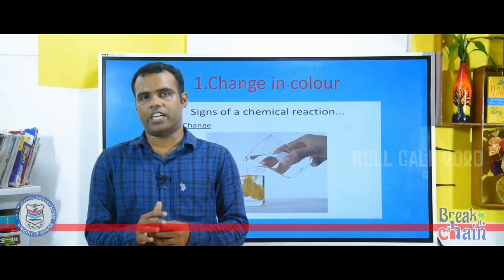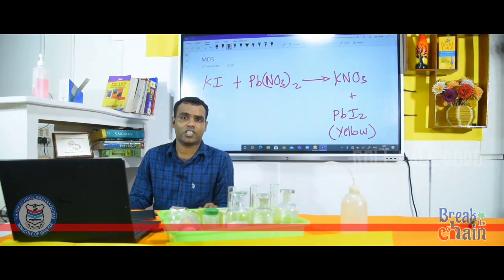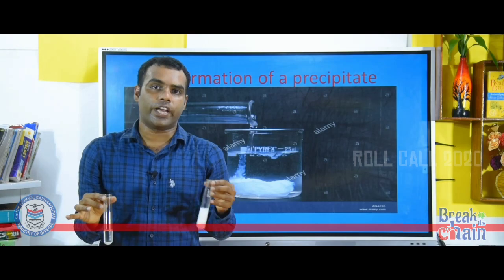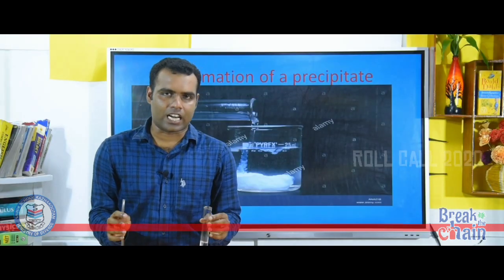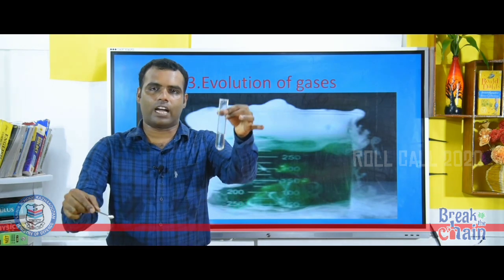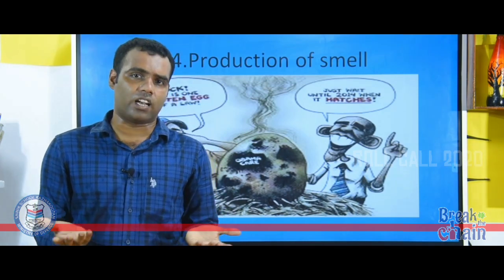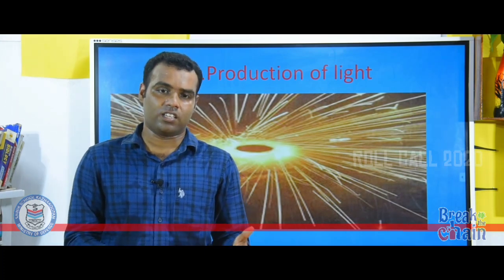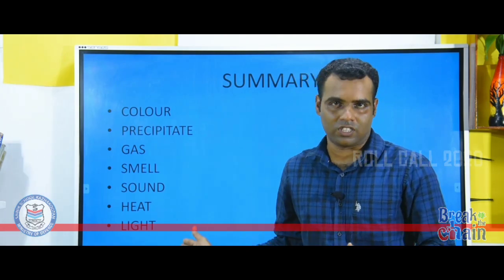Class X | CBSE | Chemistry Module-2 | Chemical Reactions & Equations |’The Roll Call 2020’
Class by Mr Naufal K | Dept of Chemistry |’The Roll Call 2020’ |Online classes of Sainik School Kazhakootam 2020-21